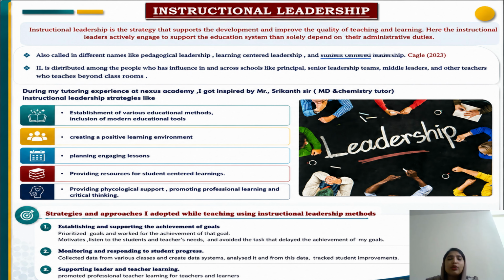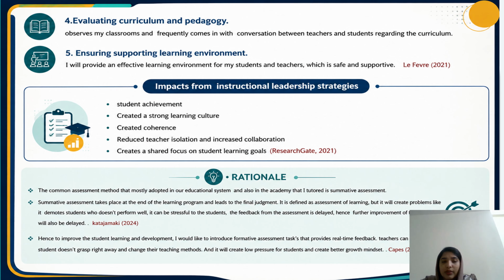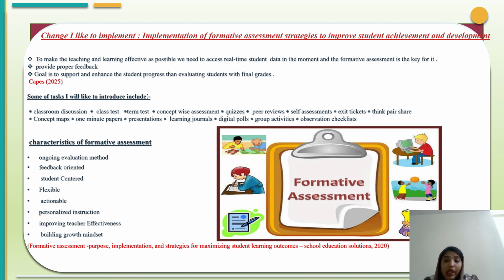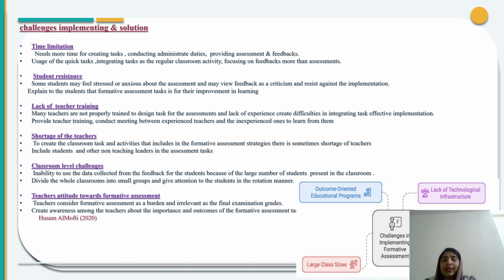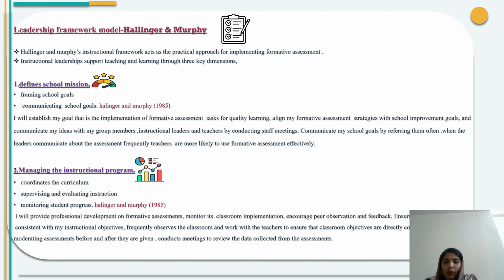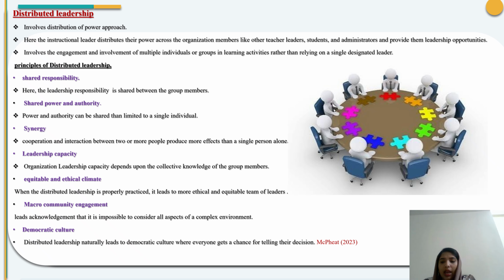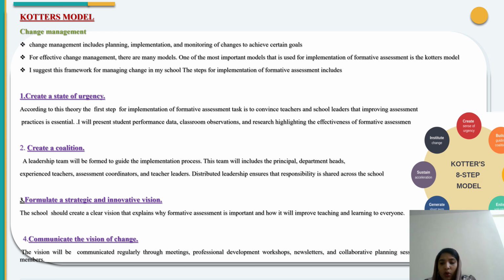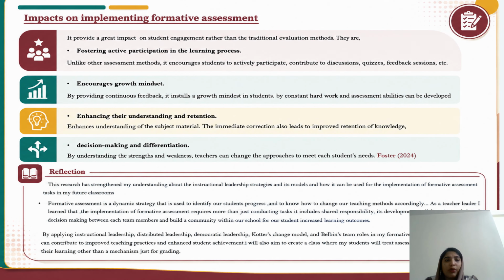Fajar K R PGDEUCAM103